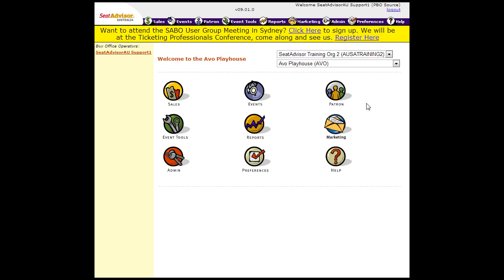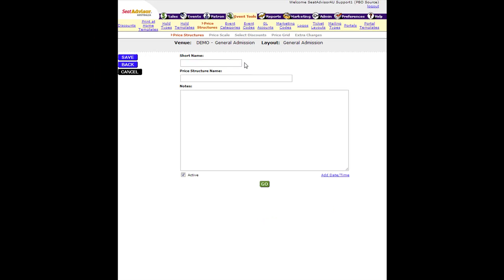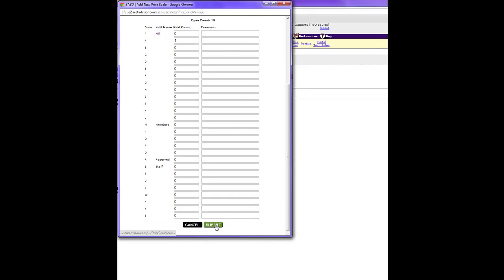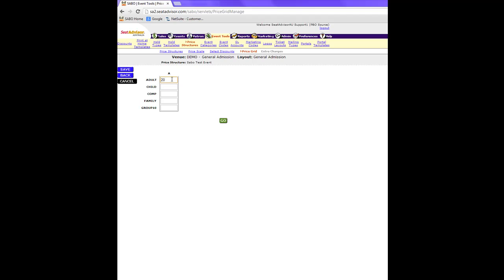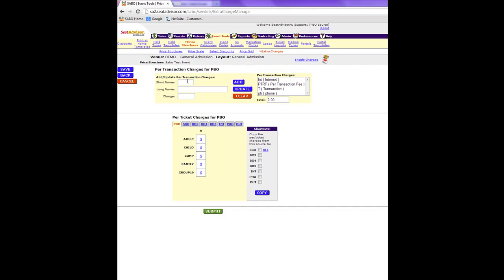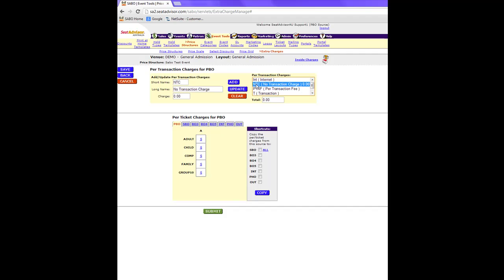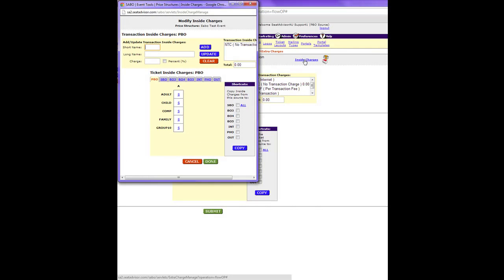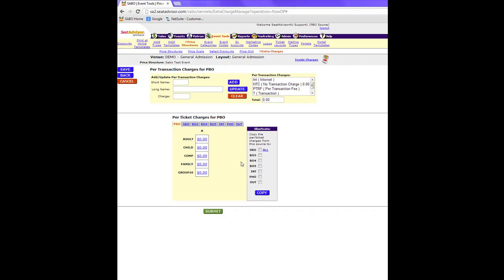Price Structure GA Video